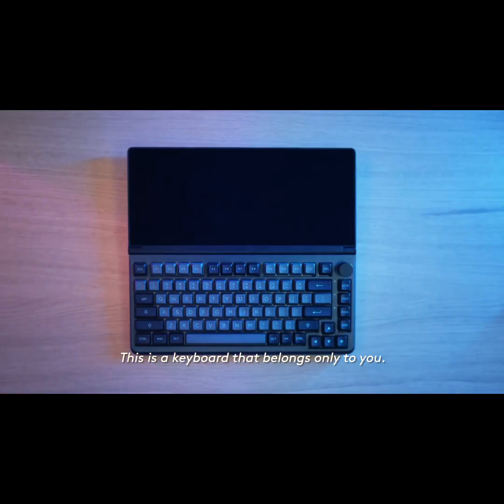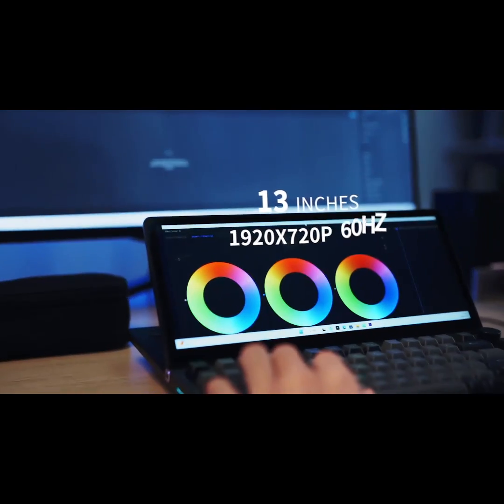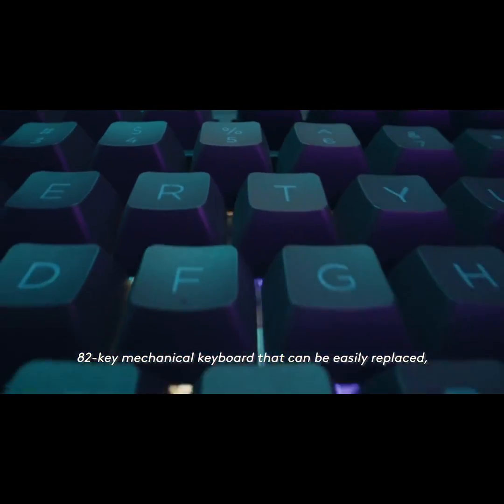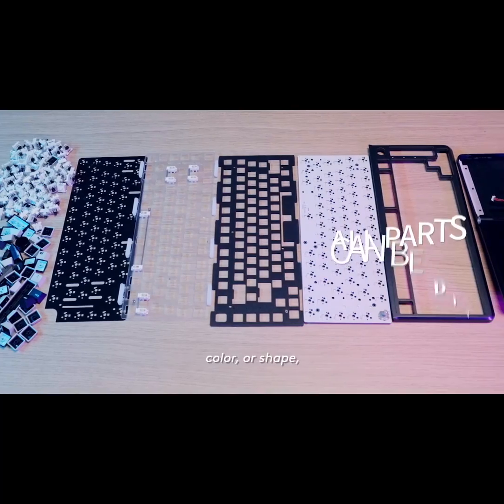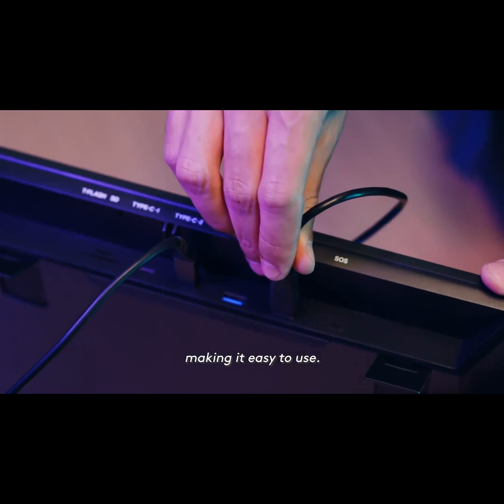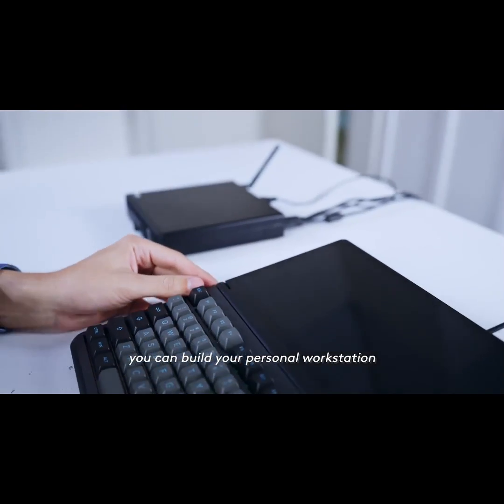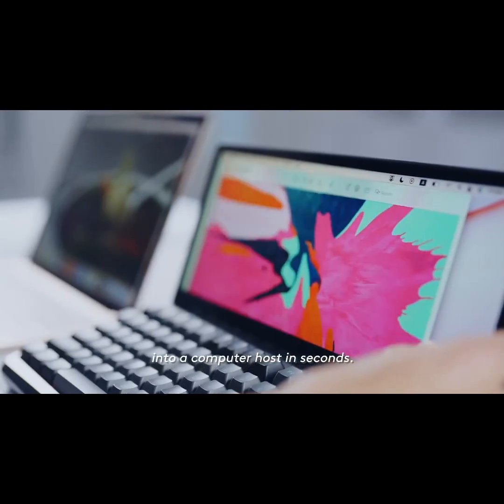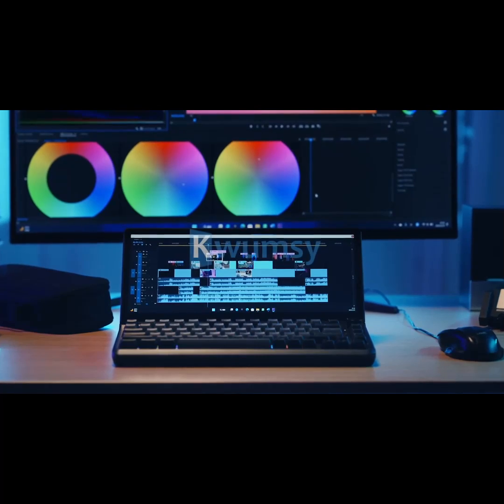Now on Kickstarter: K3 Foldable Touch-Expanding Screen Keyboard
K3 Foldable Touch-Expanding Screen Keyboard
13-INCH Touch-expanding Screen | 10-Point Touch Screen | 1920*720 P 60HZ Resolution Display | Foldable 0-90 degree | 82-Key Detachable